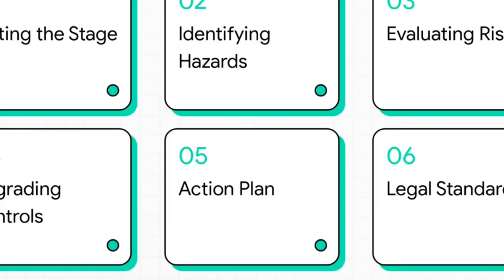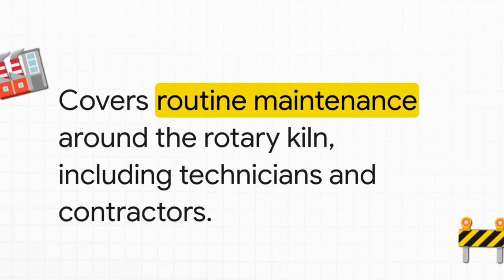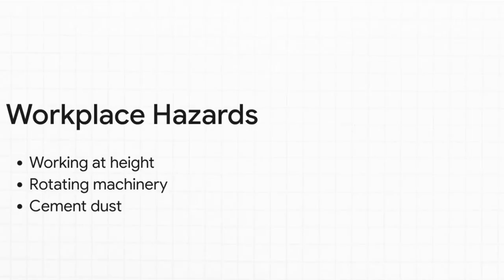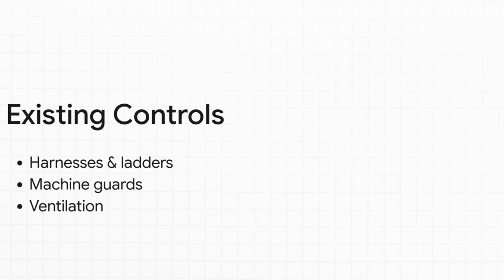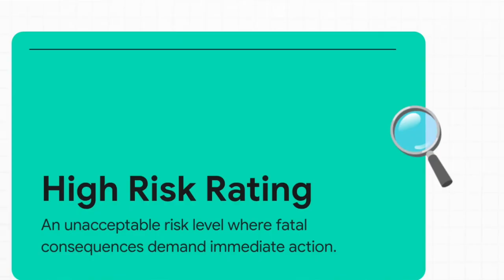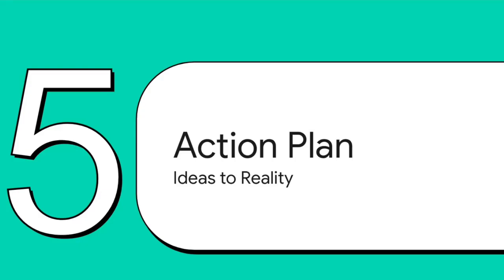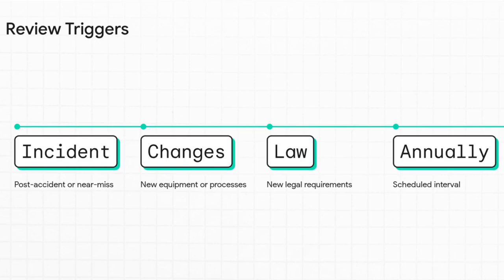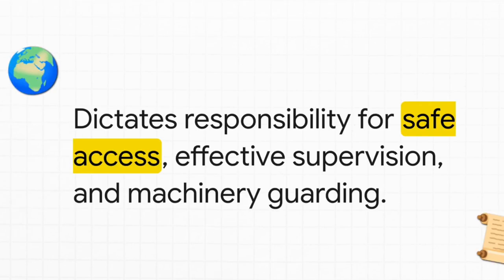Risk Assessment Report